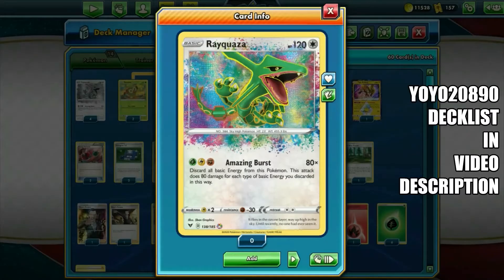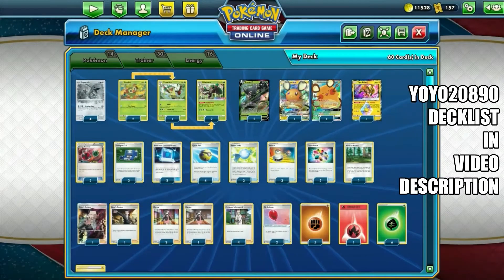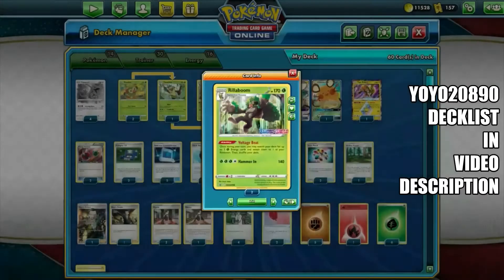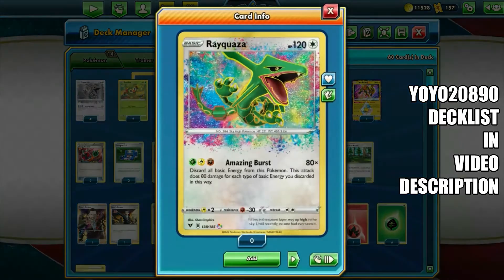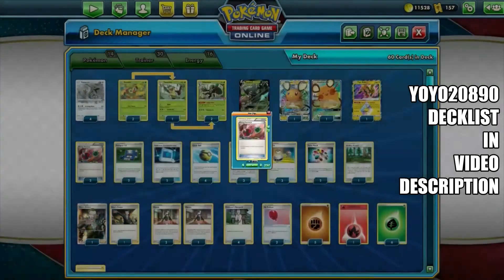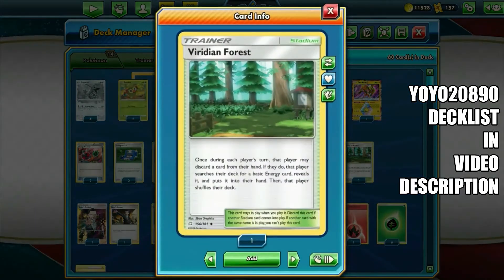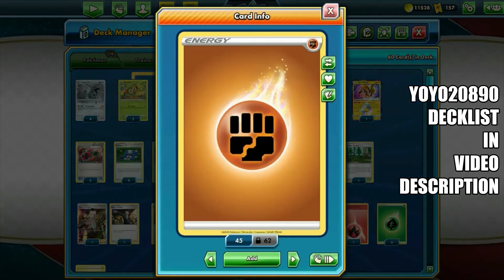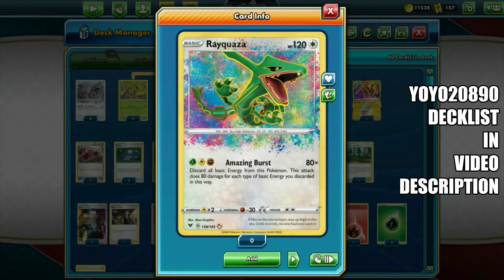Rayquaza Amazing Burst Attack 80 times Each Basic Energy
"Fun Deck" as described by player, doing a whopping 320 damage when 4 basic energy are discarded, enough to knock out a Vmax and take 3 prizes.

YOYO20890 Decklist posted below
Leave me a direct message at
Facebook   zenontcg
Twitch   Zenontcg
Support Local Small Businesses
My Favourite Local Trading Card Game Store
The Upper Hand
Now Playing Online Tournaments
Watch the Very Best of Booster Pack Openings On YouTube
JustANerdyGal
“Just a 26 year old girl who is in love with all nerdy things, ranging from Pokemon, Yu-Gi-Oh, anime, Nintendo, gaming, general tech, etc! This channel is a collection of unboxing, playing with, and exploring lots of fun stuff!”
Card images from Pokemon TCG Online
Video with music created using Windows 10 Photos

#Pokémon - 14

* 4 Rayquaza VIV 138
* 2 Grookey SSH 10
* 2 Zarude V VIV 22
* 1 Thwackey SSH 12
* 2 Rillaboom PR-SW 06
* 2 Dedenne-GX UNB 57
* 1 Tapu Koko {*} TEU 51

* 1 Viridian Forest TEU 156
* 2 Pokémon Communication TEU 152
* 2 Energy Retrieval PRC 126
* 2 Pokégear 3.0 SSH 174
* 4 Quick Ball SSH 179
* 3 Rare Candy SSH 180
* 2 Boss's Orders RCL 189
* 2 Air Balloon SSH 156
* 3 Marnie SSH 169
* 2 Turbo Patch DAA 172
* 4 Professor's Research SSH 178
* 3 Switch SSH 183

#Energy - 16

* 4 Lightning Energy XYEnergy 6
* 6 Grass Energy SWSHEnergy 1
* 1 Fire Energy EVO 92
* 5 Fighting Energy SWSHEnergy 6